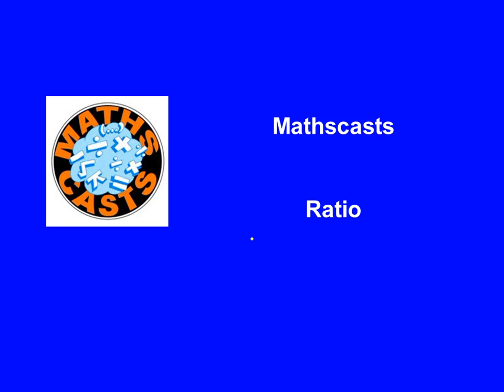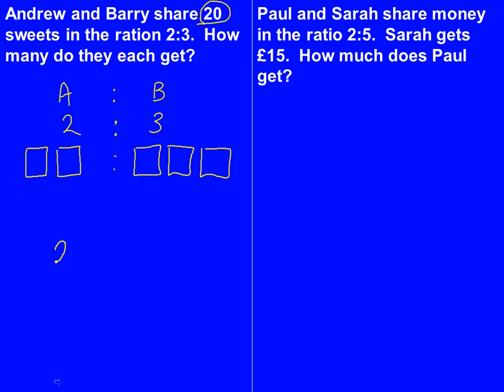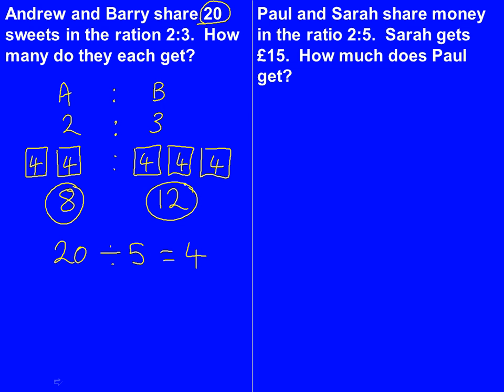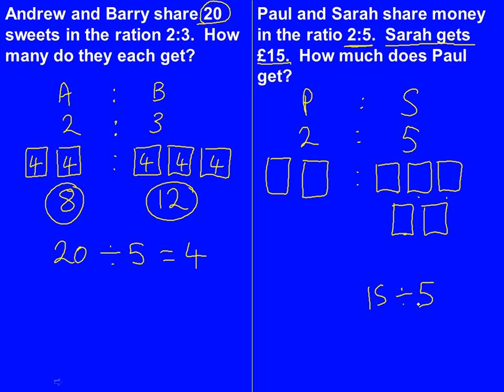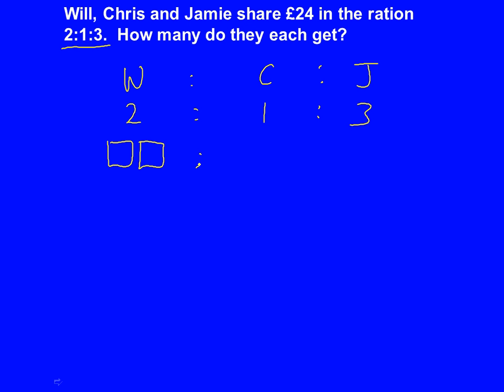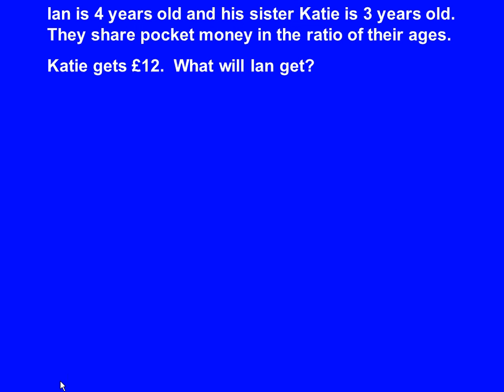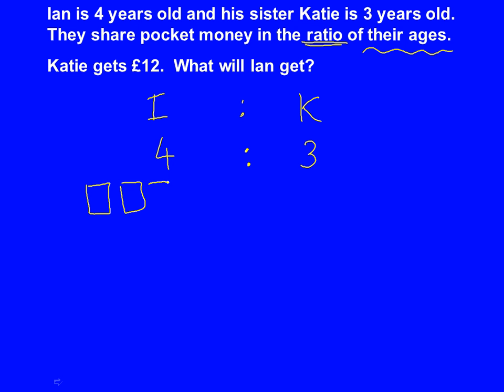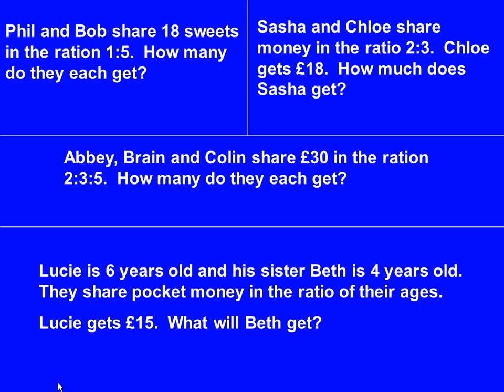Ratio mathscast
This tuition video shows you how to share in a ratio, find missing values in ratio and answer harder ratio questions.  It then ends with some practice questions.